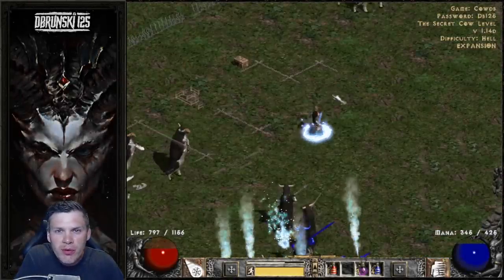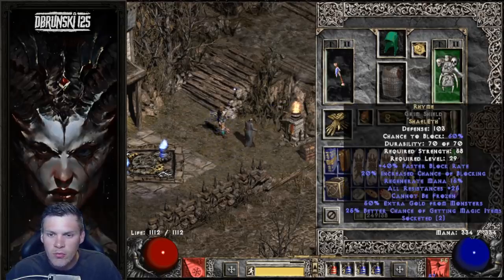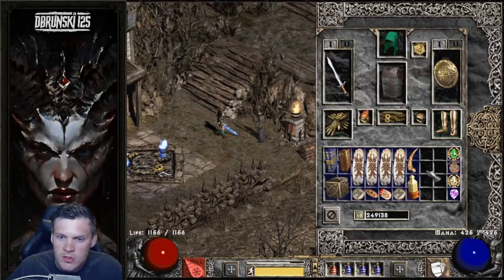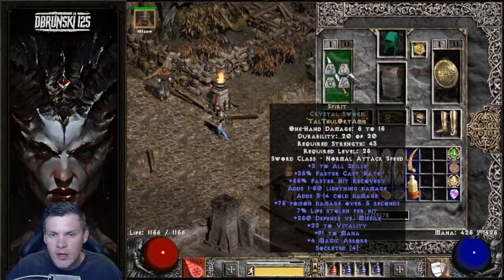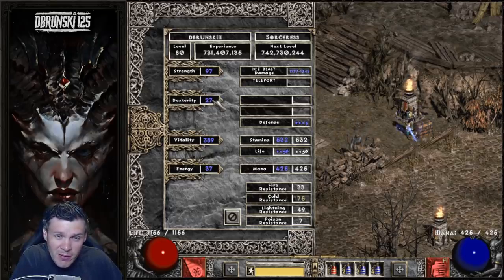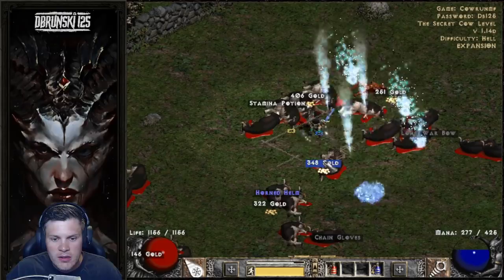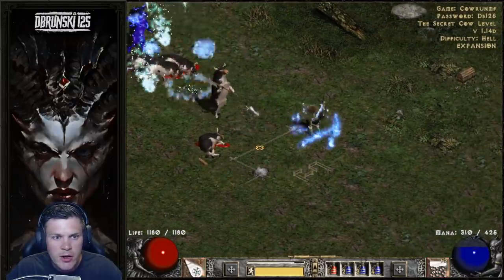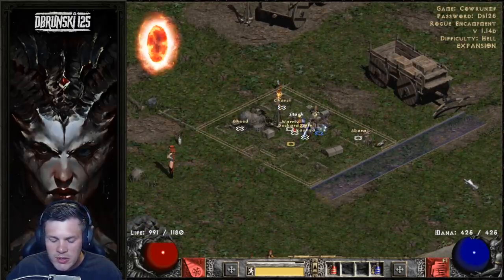Week 2 Ladder Reset Blizzard Sorc Gear Update - MF Priorities/ Strategies/ Suggestions - Diablo 2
Week 1 Ladder Reset - Budget Blizzard Sorc Build/ MF Guide